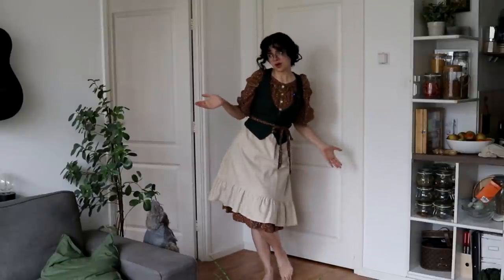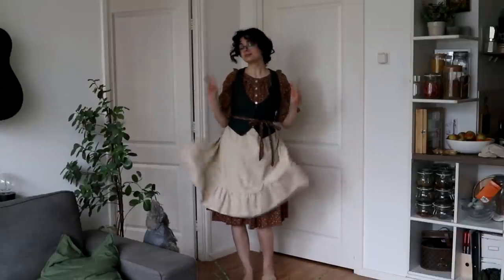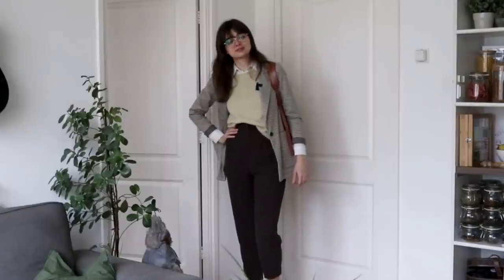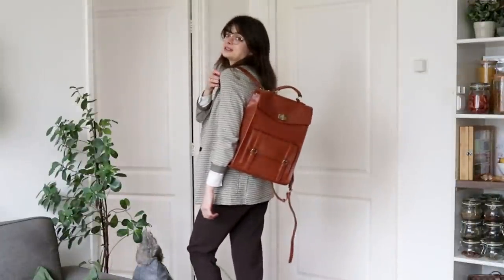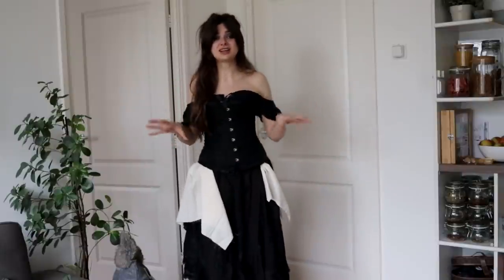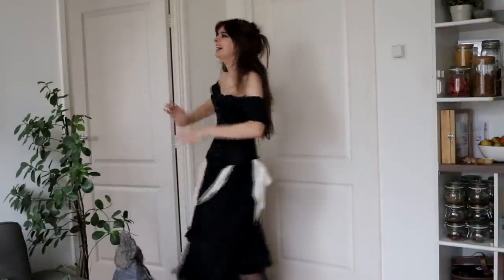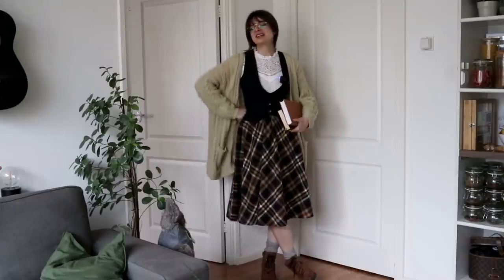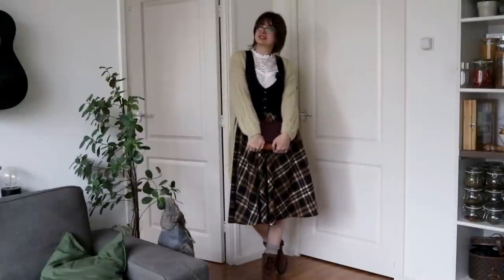Dressing Up For Your Fictional Scenarios 👗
Time to play some dress up again! I asked you to send me fictional scenarios I could dress up for over on Instagram, and today's the day I'm going to make them reality. Enjoy watching!

Bilbo Baggins’ 111st birthday bash

Going berry picking with Geralt of Rivia
⚔ Pants: Primark (old)
⚔ Blouse: Hema (old)
⚔ Belt: very, very old and of unknown origin
⚔ Necklace: gifted, handmade

Exploring secret passageways in a very old university libary
📚 Blouse: Primark (old)
📚 Trousers: H&M (old)
📚 Sweater: handmade
📚 Blazer: H&M (old)
📚 Shoes: VIVAIA
📚 Bag: Ecosusi

Evanescence concert in 2005, with the resources to dress how we wanted to back then
🤘🏻 All stuff I've had since the 2000s sorry 😅

Running a specialty bookstore
☕ Blouse: Reserved (old)
☕ Vest: Primark (old)
☕ Skirt: vintage
☕ Cardigan: handmade
☕ Shoes: Van Haren

On this channel you'll find a decade's worth of hair tutorials where I show you how to braid, pin and style your own hair. I recreate hairstyles from movies, tv shows or history and have regularly come up with my own, which I love to share with you!

I really enjoy diving into history to find out how women went about their beauty and dressing rituals in days past. Vintage and history-themed videos are my joy, as is my latest passion: sewing and costuming.

You'll find a bit of lifestyle content here as well, ranging from cozy chats over a cup of tea (my beloved Tea Time videos) to personal vlogs and slow & conscious living videos.

Enjoy browsing!

Love,
Lucy